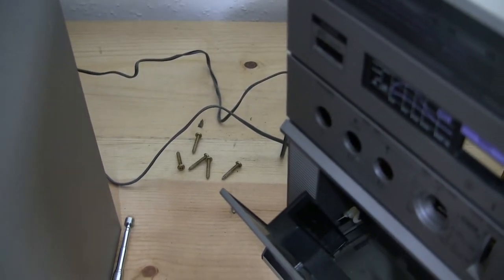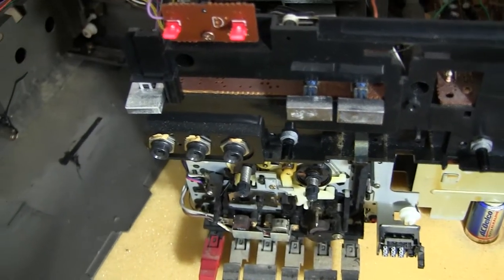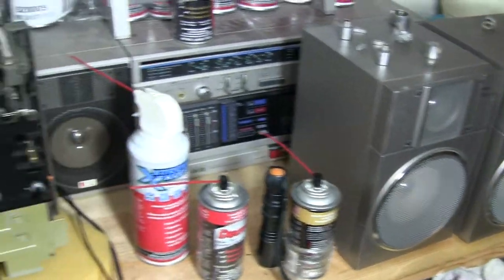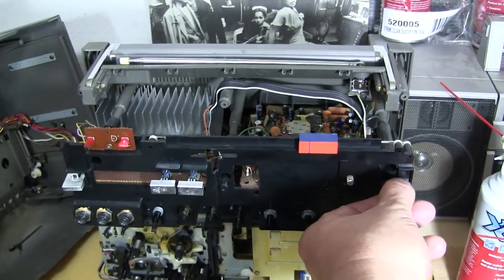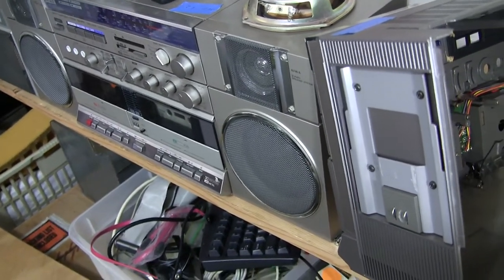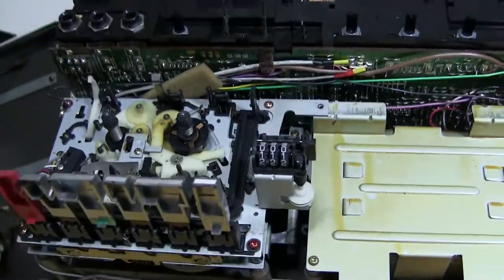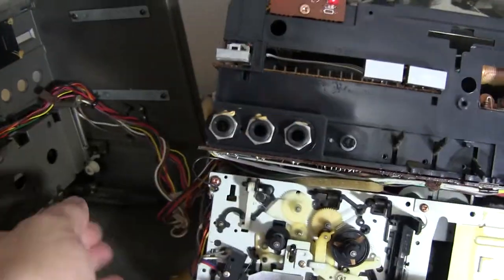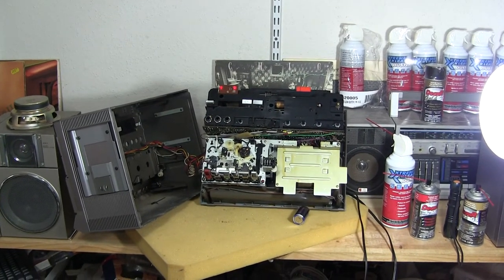Inside AIWA CA-100H 1983 Stereo 100 Music Sensor Carry Component System 3 Piece Deoxit BOOMBOX CA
Aiwa CA-100H DSL Single Cassette 20W 6-ohm Speakers 9D batteries
00020 Inside AIWA CA-100H 1983 Stereo 100 Music Sensor Carry Component System 3-Piece Deoxit BOOMBOX